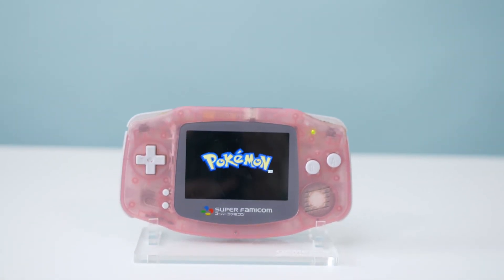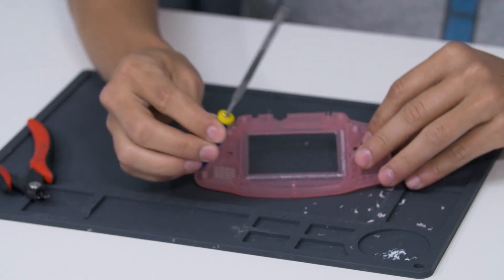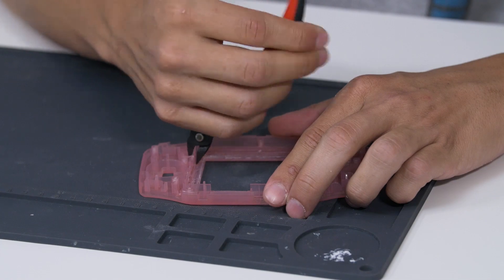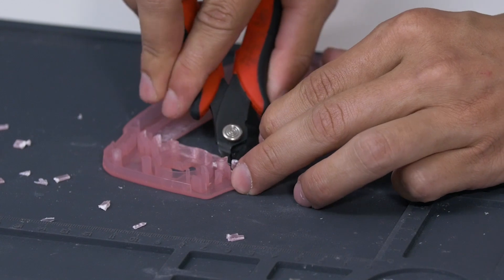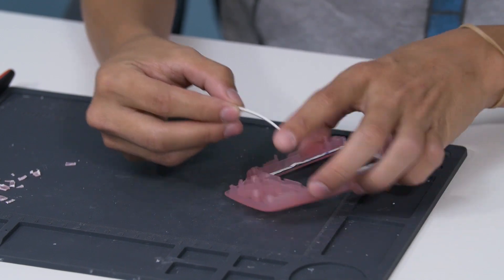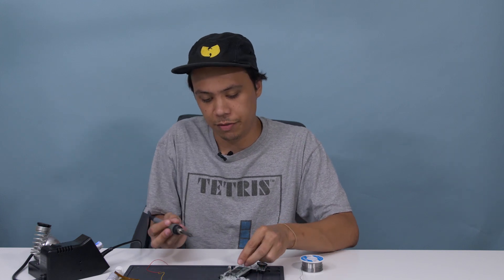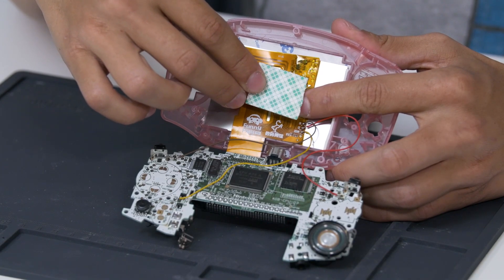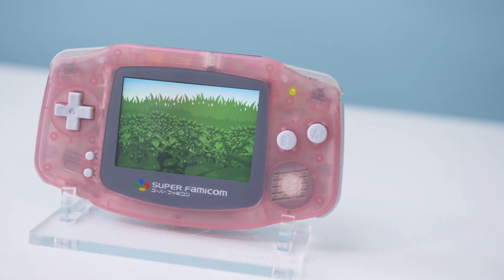IPS Screen install for the Gameboy Advance! Tutorial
The New IPS Gameboy Advance Full Viewing angle screen by FunnyPlaying is an awesome alternative to your typical AGS-101 backlight screen mod. Here in this video I show how to install the screen in your GBA to be centered in the viewing window! :D

Here are all of the Materials and Tools I recommend!:

Flush Cutters:

Foam Tape:

Dremel Tool:

Great File Set

Great Beginners Soldering Kit (Has everything you need, its what I used when I started)

Better Soldering Iron (What I use now)

Flux Soldering paste (Trust me you need this)

Kapton Tape

Good Solder

Good Solder Pump (For removing solder)

THE BEST SCREWDRIVER SET FOR THE MONEY

Digital Caliper (Great for measuring Wire)

Hot Glue Gun I use

Wire Stripper

Wire I used for this mod